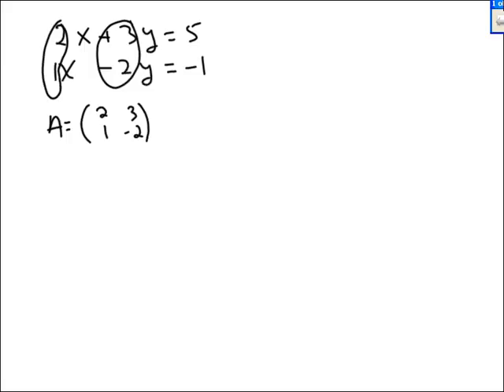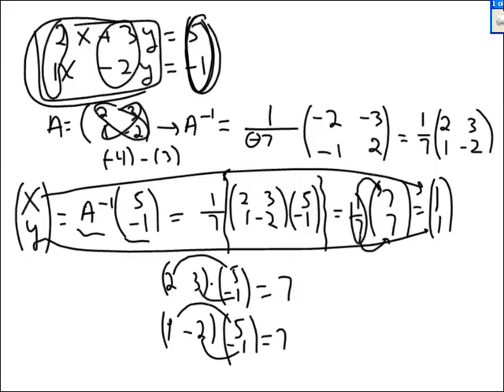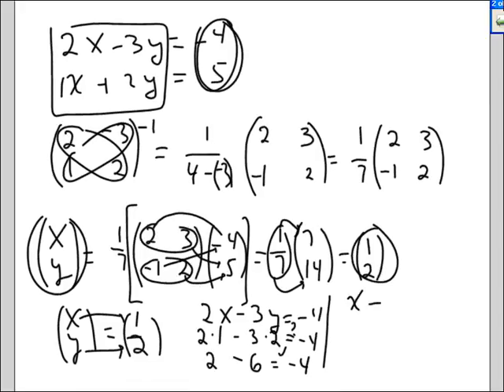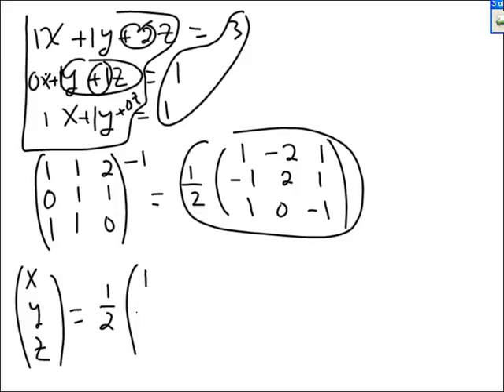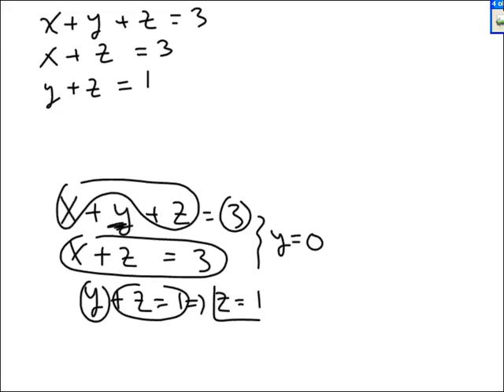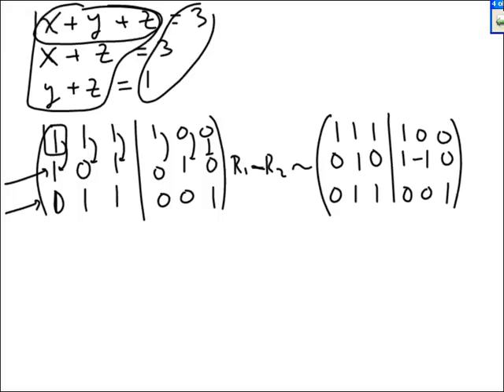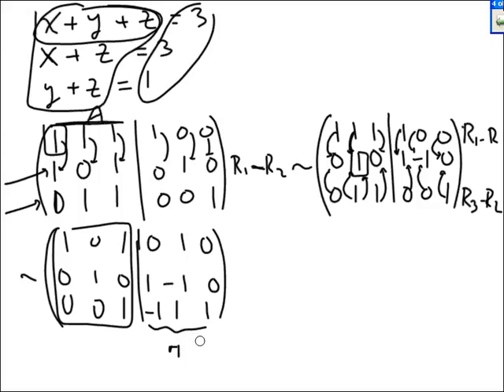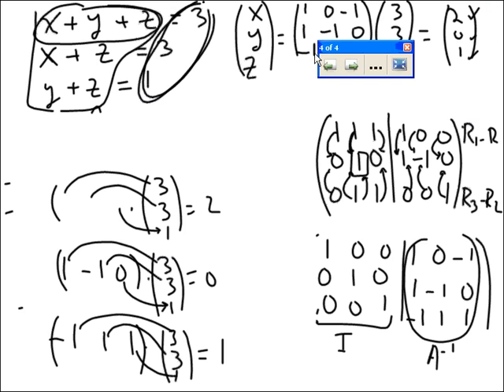Solving Systems of Equations Using Inverses by Free Academy